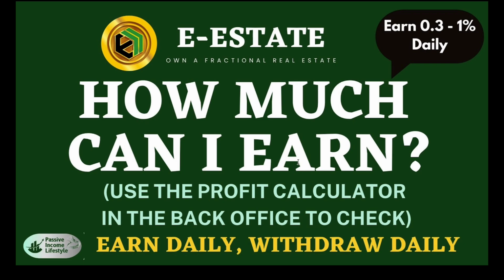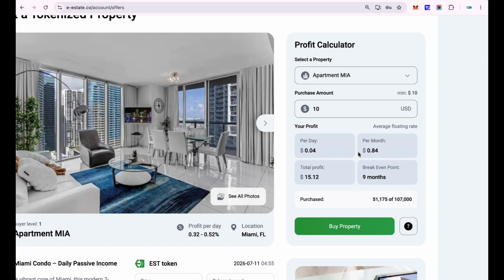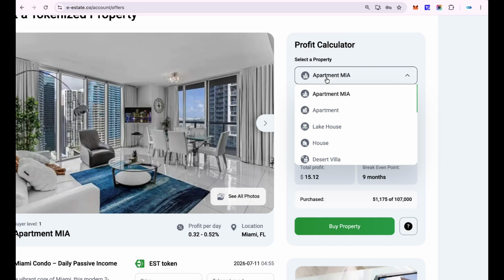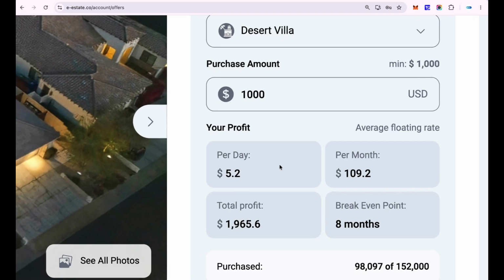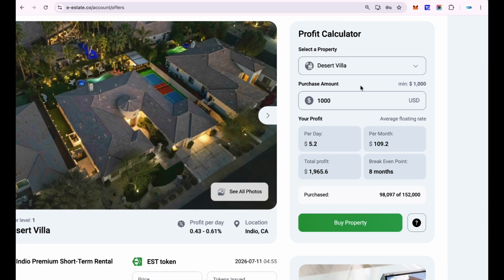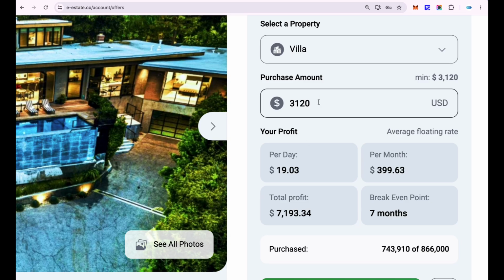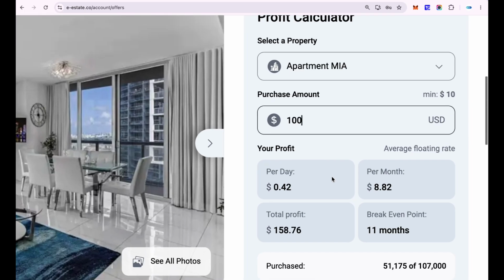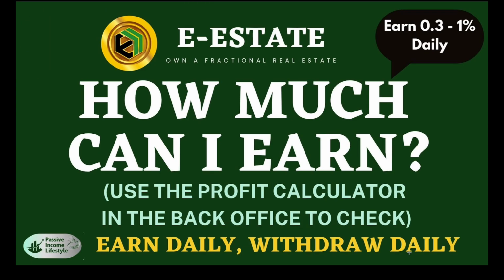E-Estate - HOW MUCH CAN I EARN?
In this video, I show you how to use the profit calculator in the back office of E-Estate to check how much you can earn based on the property and your deposit amount.

1. Start investing in real estate with just $10.
2. Earn daily in real estate.
3. Withdraw your Return On Investment (ROI) daily. (ROI from 0.4 to 1% daily)
4. Deposit and withdraw via cryptocurrency of your choice.
5. 100% reliable and transparent.
6. Quick selection of an affordable real estate, that has been tokenised on the Blockchain
7. Secure and transparent real estate transactions, 24/7, with blockchain technology.
8. Acquire fractional stakes in prime properties, even with limited capital.
9. Digital records replace piles of paperwork, making oversight and administration more efficient.
10. Immutable blockchain technology ensures all ownership data and transaction details remain secure and easily verifiable.